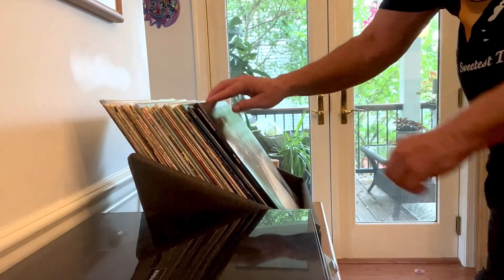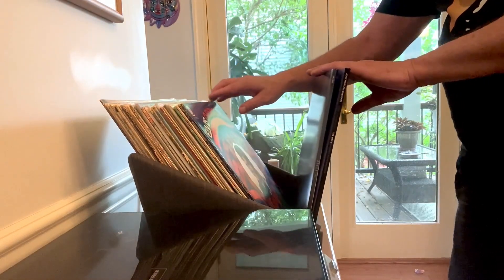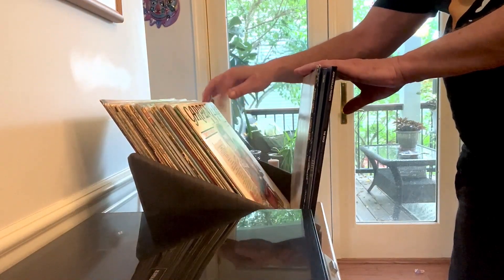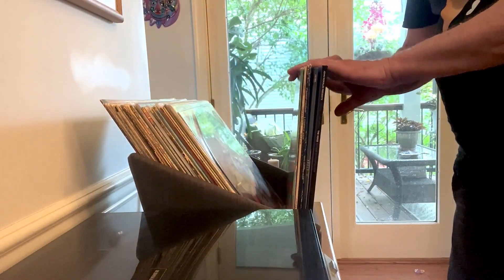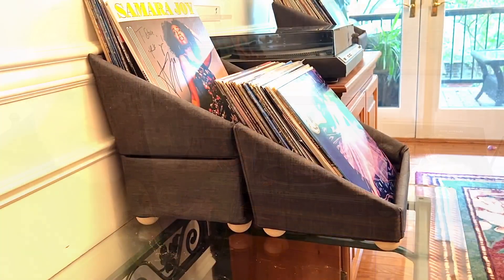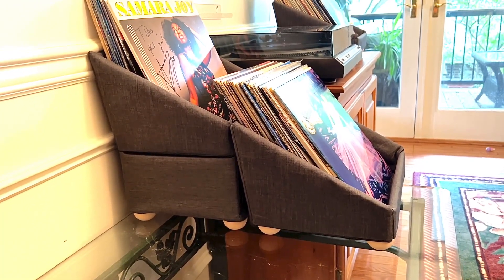Steve's Video Review - Tabletop Vinyl Record Storage System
Steve reviews the Record Roots Tabletop Record Storage System for your vinyl records.